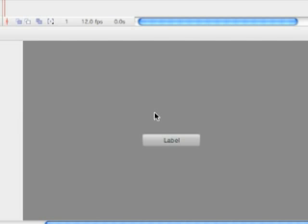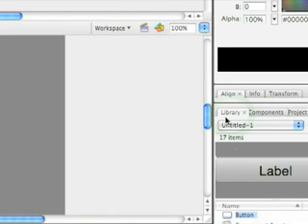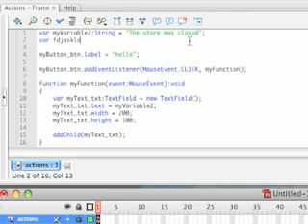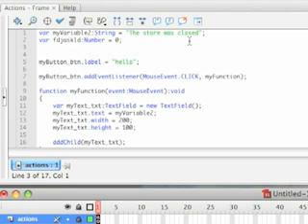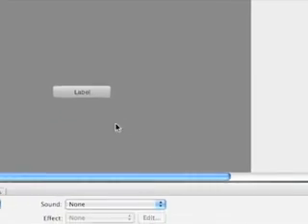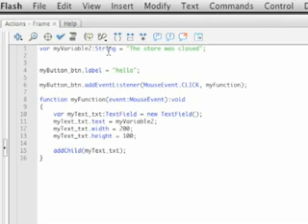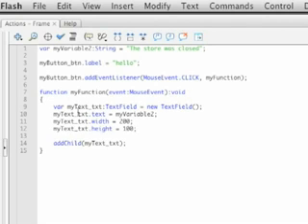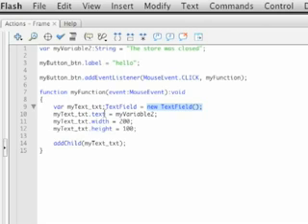Adobe Flash Actionscript 3 Intro - Flash Tutorials For Beginners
flash actionscript,
actionscript tutorial,
actionscript 3.0 tutorial,
actionscript 3.0,
actionscript in flash,
actionscript 3,
actionscript 2.0,
ActionScript 3 Basics Tutorial,
Flash Actionscript 3 Intro - Flash Tutorials For Beginners